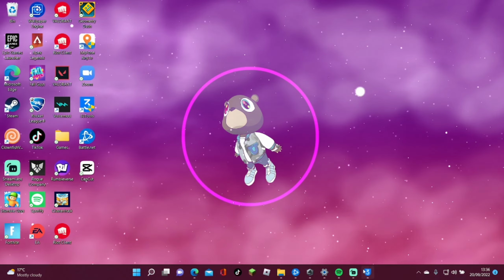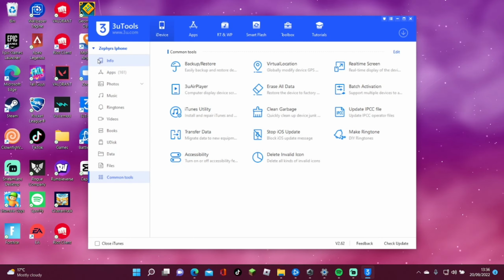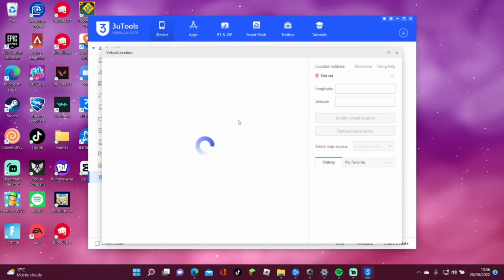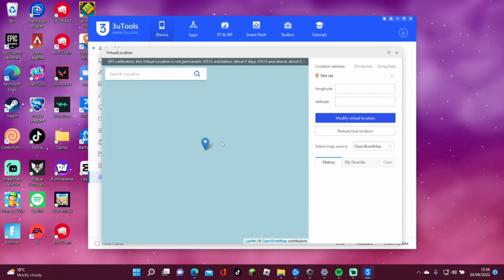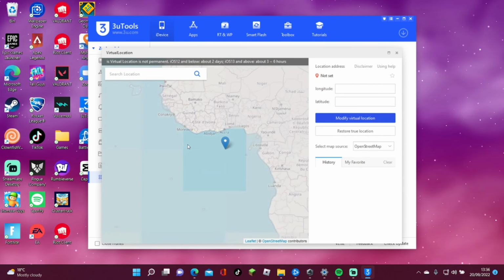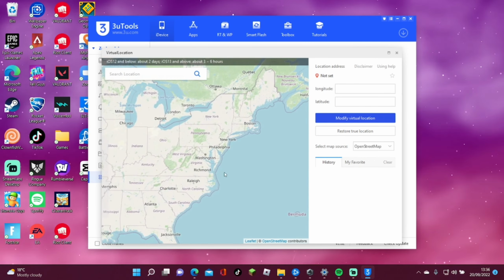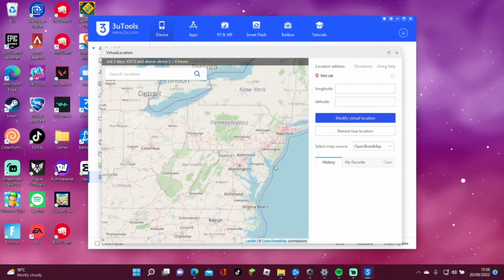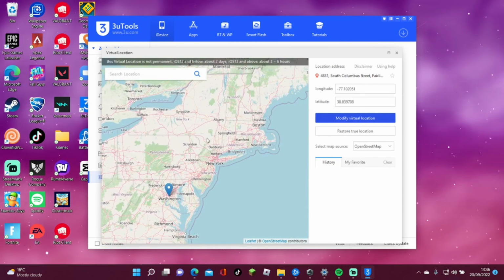How To Change Snapchat Location On iPhone!